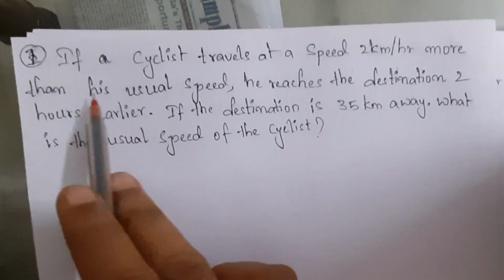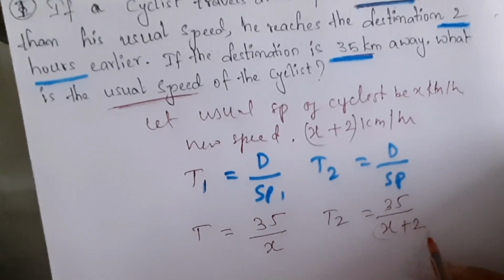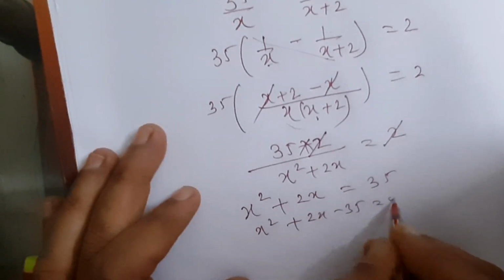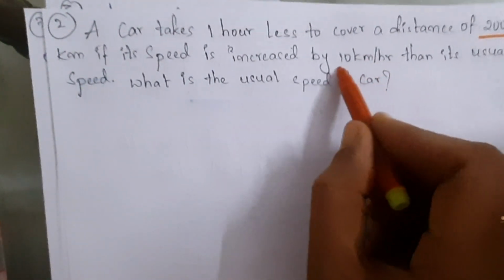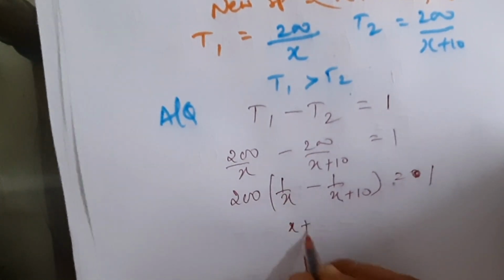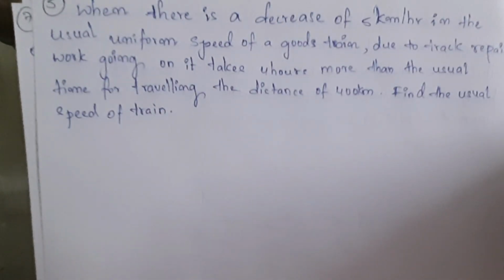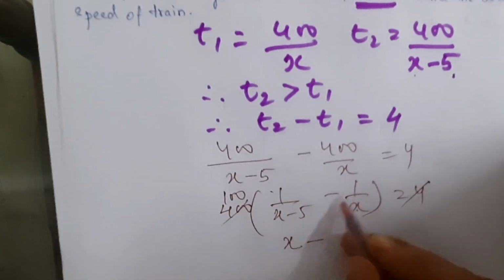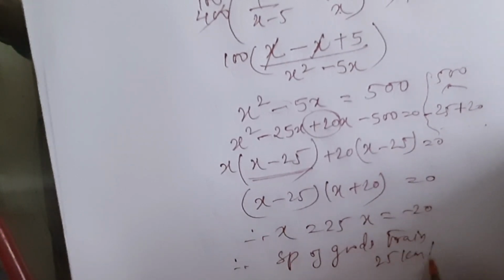Expected questions of Quadratic Equations (std-10th) ll learn with Kusum Badam ll